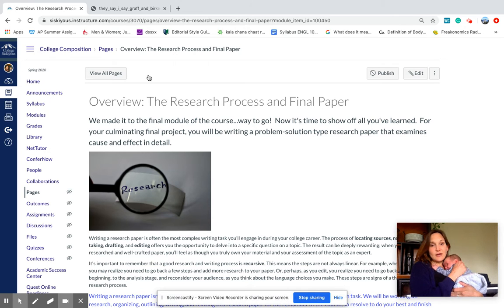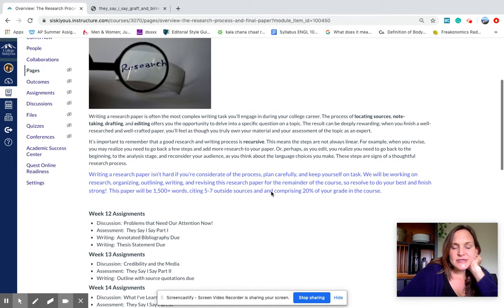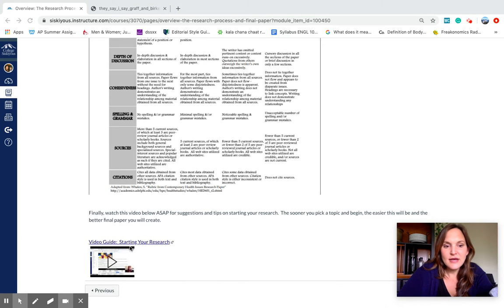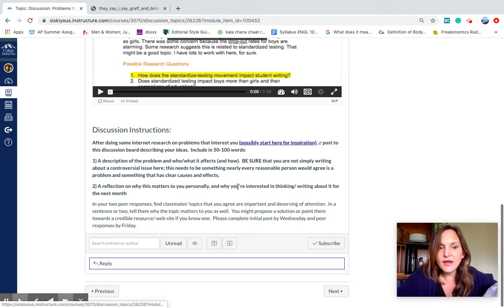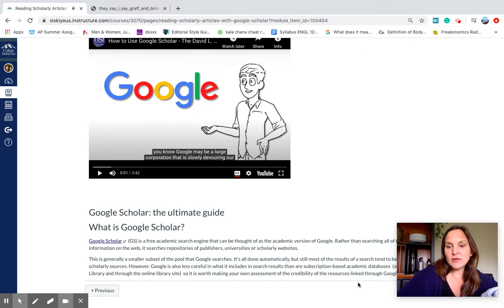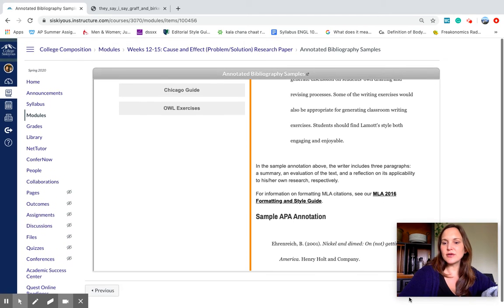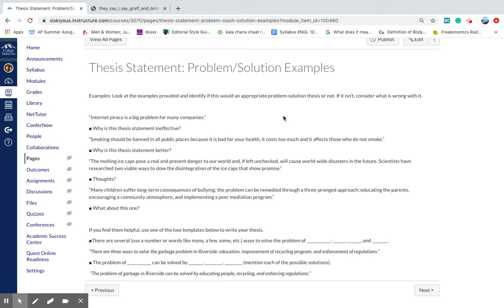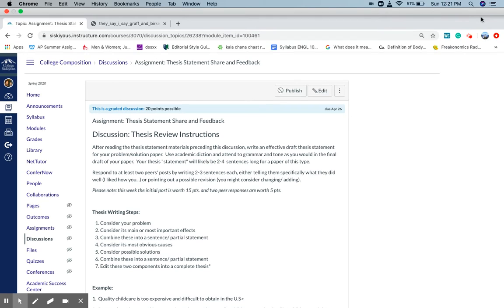Untitled: Apr 19, 2020 12:23 PM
Annotated bibliography and thesis